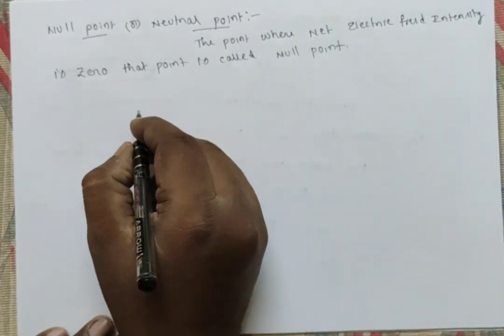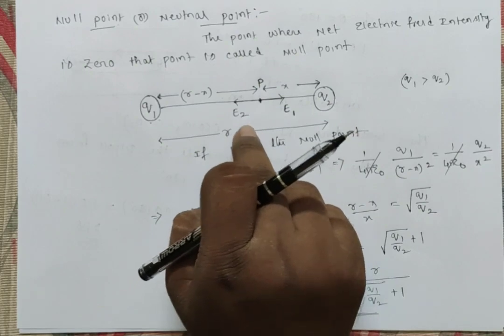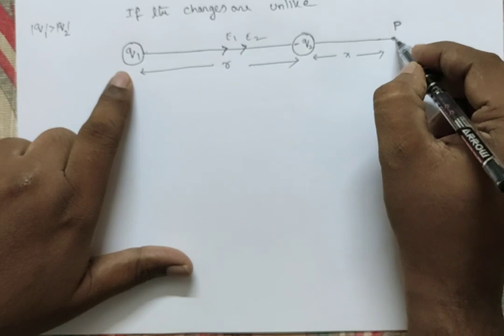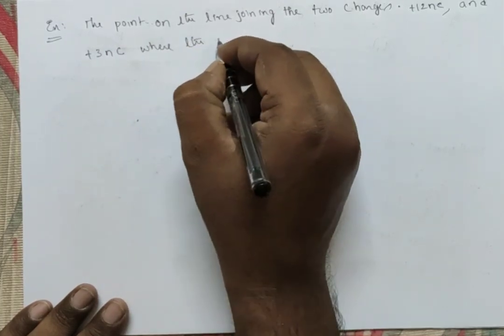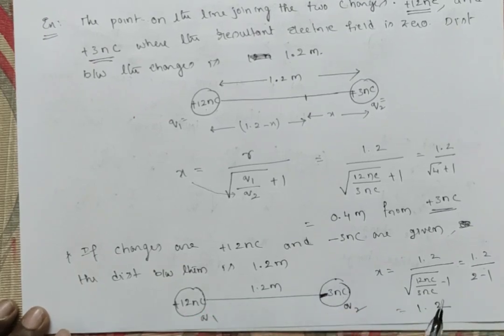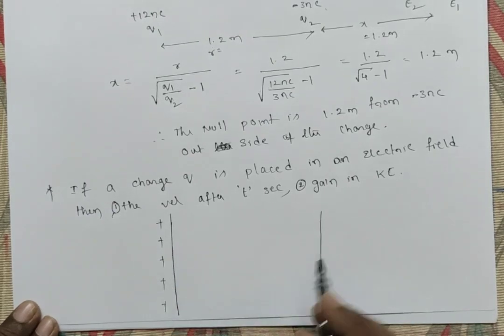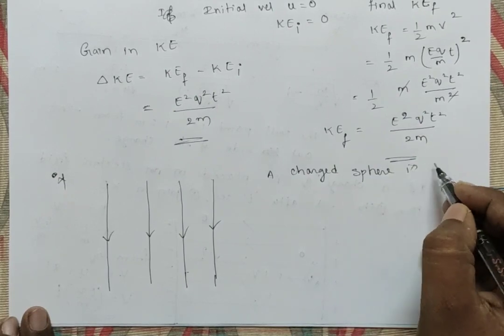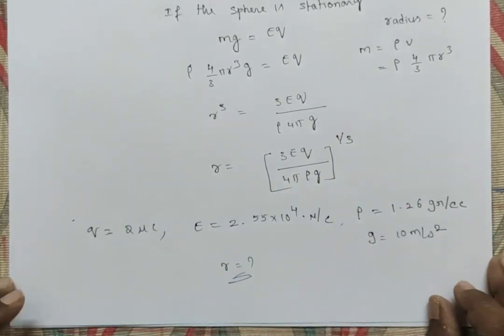ELECTRIC CHARGES AND FIELDS - 10